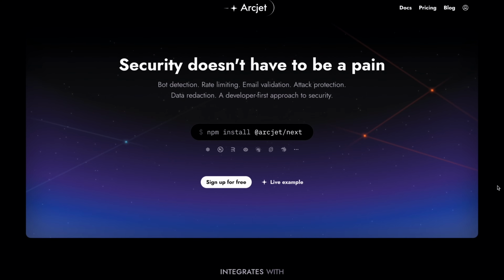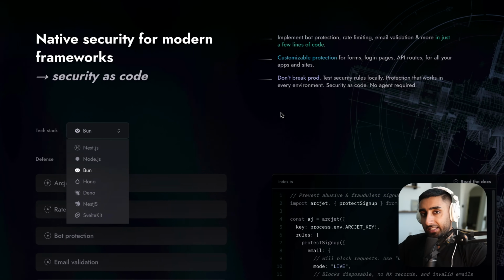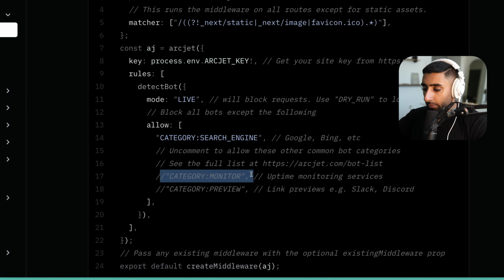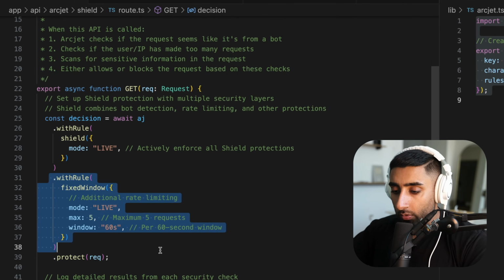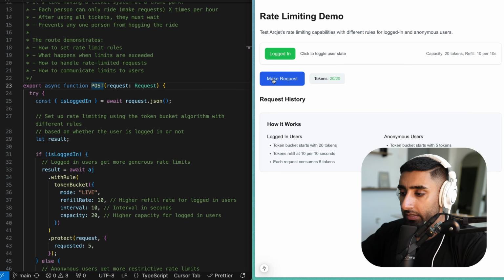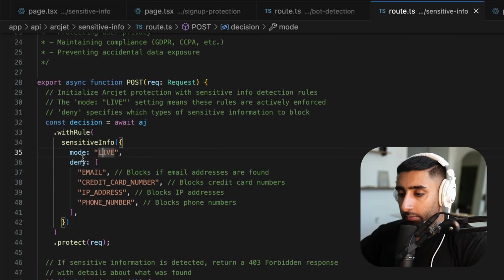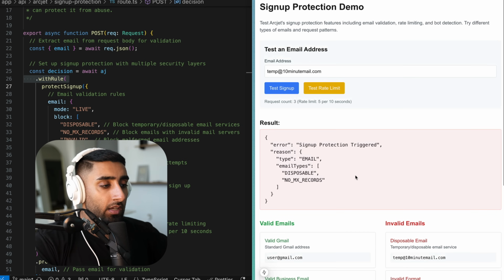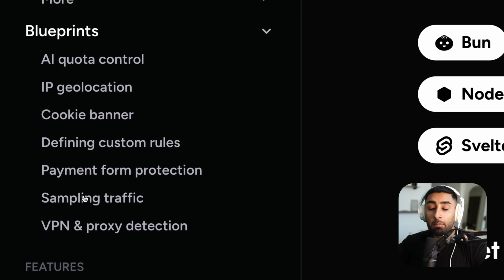Here's why your Next.js 15 app is at risk & HOW to FIX it! (Rate Limiting, Bot Protection & More)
🚨 Learn to code - Join my Flagship Course & Community “Zero to Full Stack Hero”

In this tutorial, you'll learn how to use Arcjet effectively to enhance security in app development. I’ll show you how Arcjet's security features help prevent issues like SQL injection, bot attacks, cross-site scripting, and more. I'll show you how Arcjet simplifies implementing security solutions like Rate Limiting, Shield WAF Protection, Email Validation, Bot Protection, and, PII Detection — all while ensuring sensitive user data is handled securely. Plus, I’ll highlight Arcjet’s free tier, making advanced app security features accessible to developers at no additional cost!

🕐 TIMESTAMPS
00:00 Introduction
00:38 Explaining Bot Detection
00:59 Explaining Rate Limiting
02:02 Explaining Sensitive Info Protection
02:46 Explaining Signup Protection
04:13 Arcjet Feature Showcase
05:03 Initialising the Demo App with Arcjet
09:07 Implementing Bot Protection & Rate Limiting
23:49 Implementing Sensitive Information Detection
26:16 Implementing Sign Up Protection & Email Validation
30:12 Integrating Arcjet with Clerk
33:34 Outro